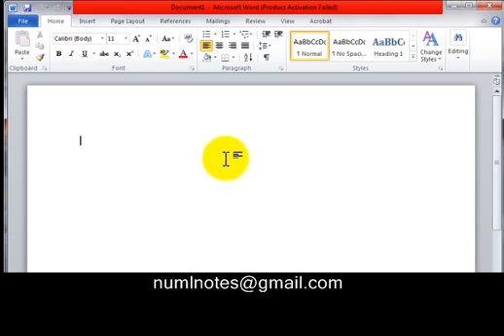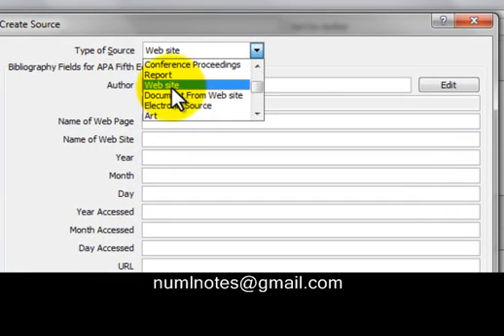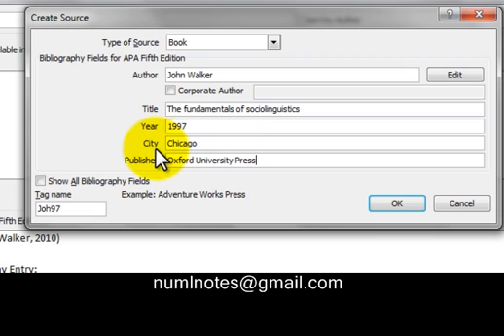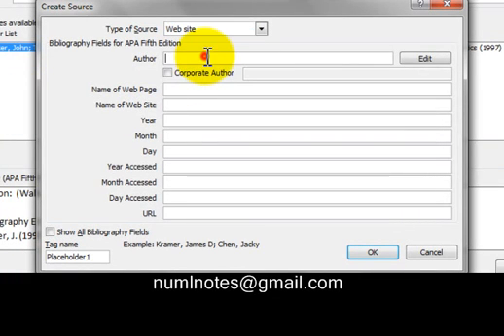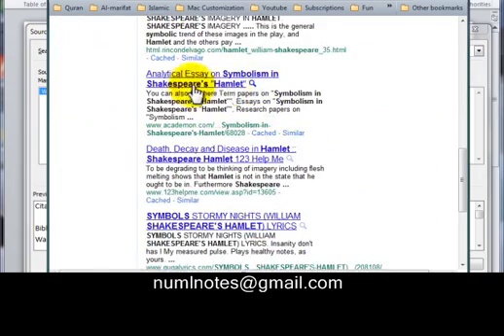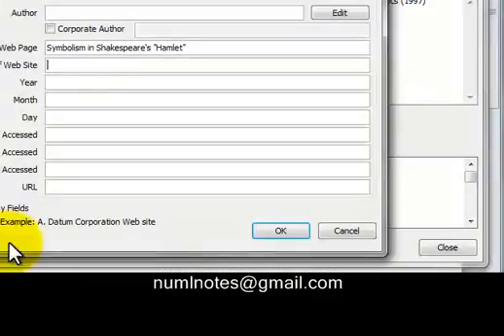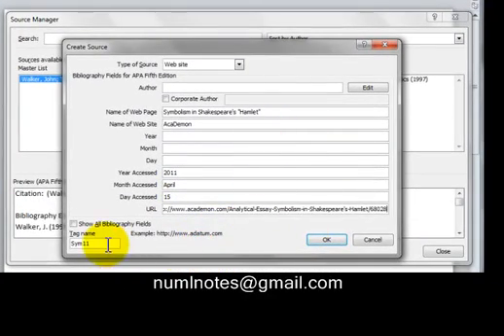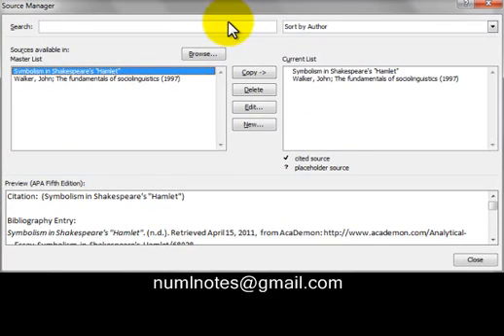Using Word 2007/2010- Video 6: Adding Sources to Word 2007 or 2010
This video explains the use of Reference tab for Adding sources to your research document in MS Word 2007/2010. It is Sixth in the series that covers such basic tips which can help students and professionals, in Thesis, Report, Research writing.
These videos are for Urdu and English speaking Bilinguals.